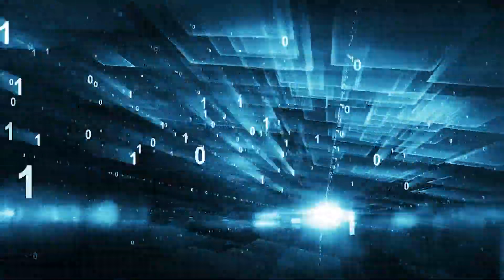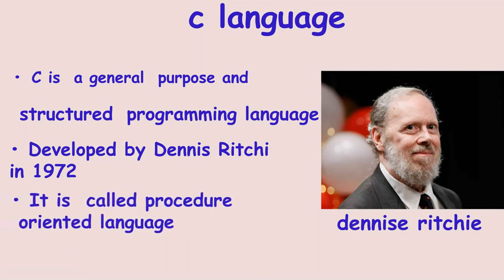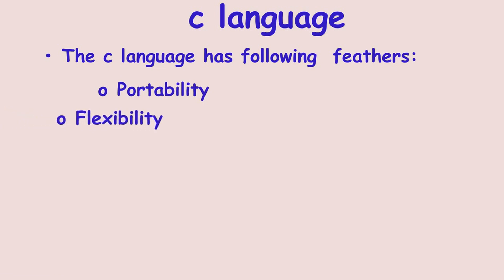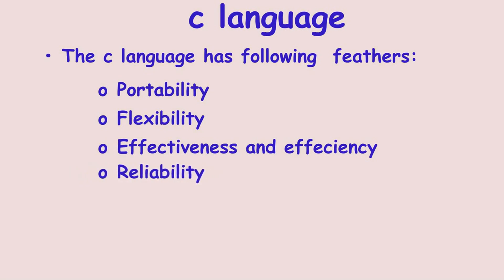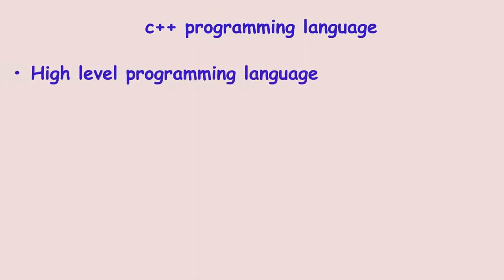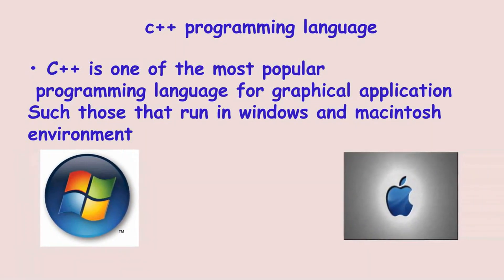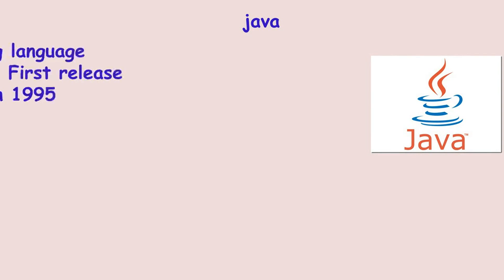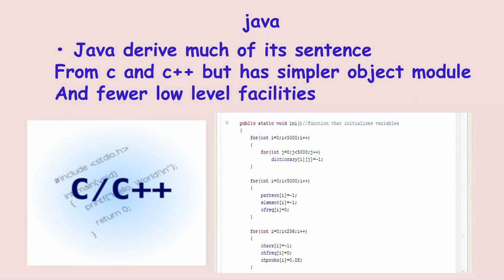تاريخ لغات البرمجة- History of Programming Languages- C, C++, JAVA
History of Programming Languages- C, C++, JAVA
C, C++, JAVA تاريخ لغة البرمجة
مشروع مادة الوسائط المتعددة نال 450
Multimedia Project IT 450
إشراف الدكتور: محمد الشعيبي
فكرة و إخراج: مختار مظفر و عبد السلام الرشيدي